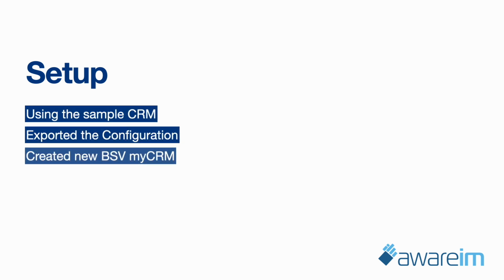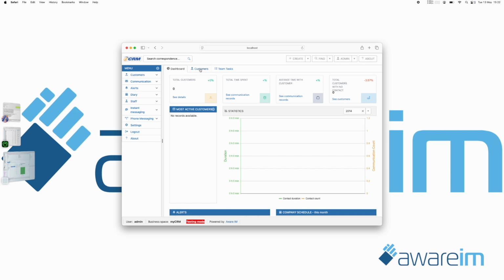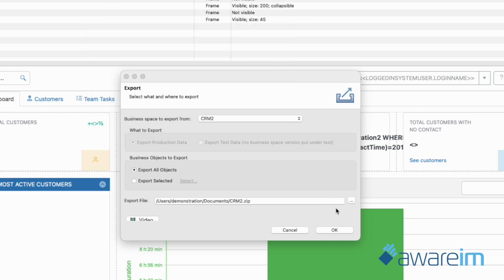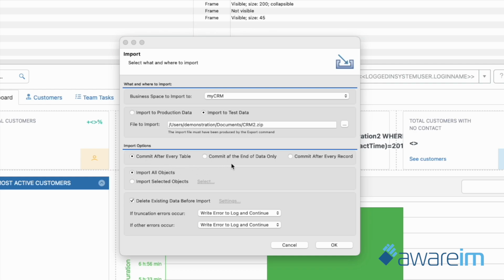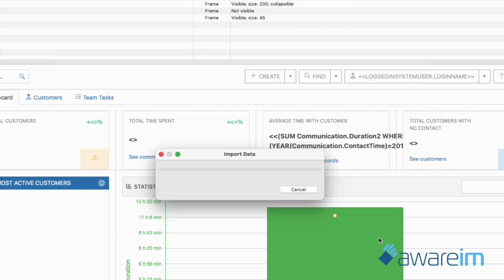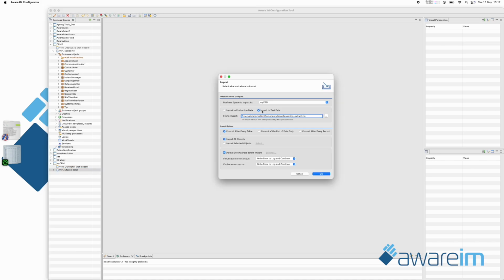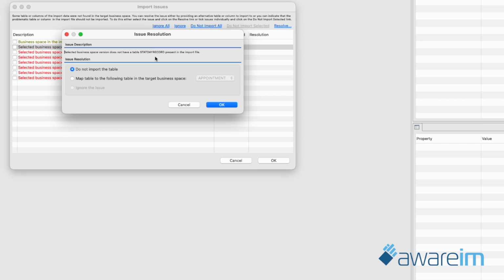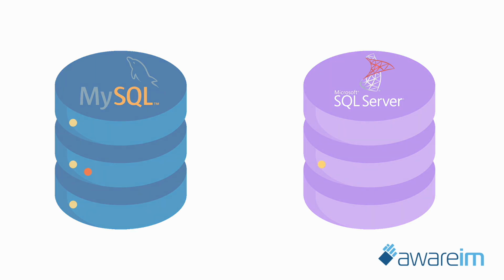Data Import and Export in AwareIM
How to move data between environments and database systems

00:04 Challenge
00:51 Demonstration
01:34 Export Data
02:10 Import Data
03:15 Conflict Resolution
04:17 Wrap Up